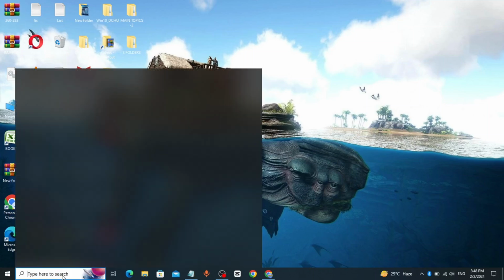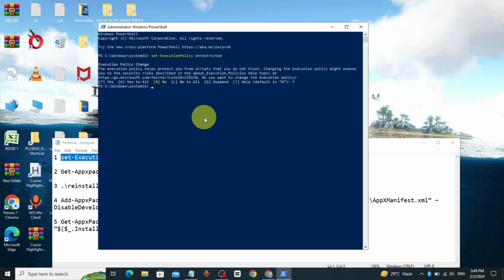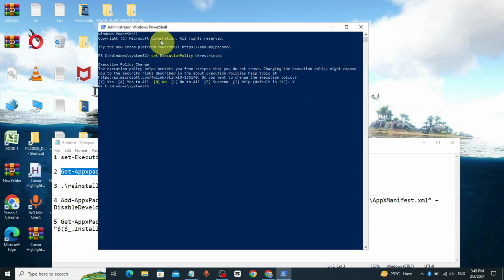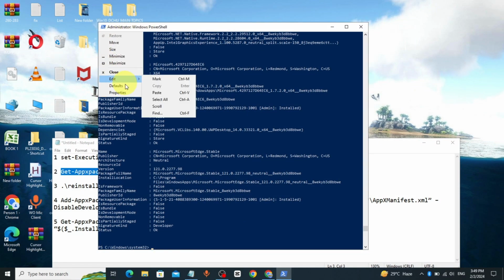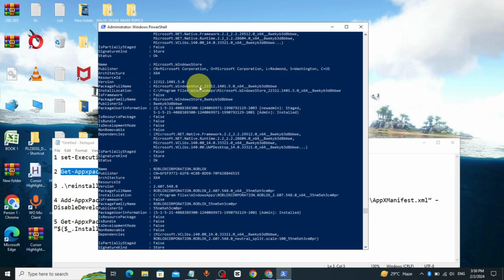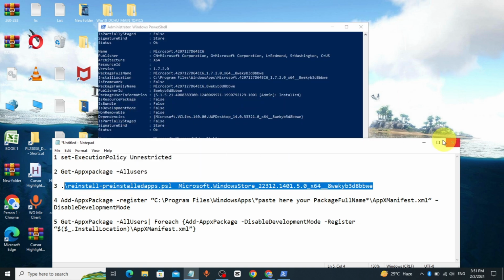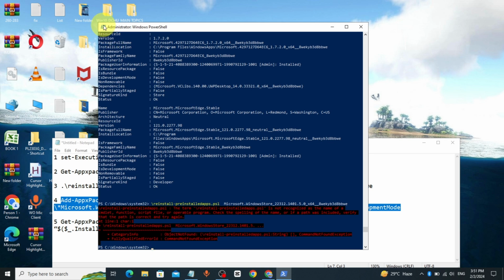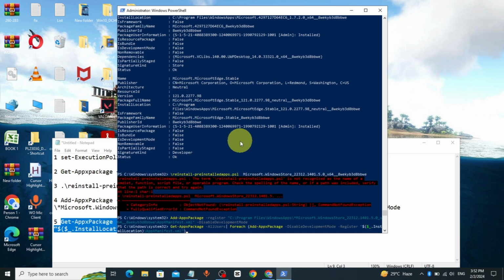Fix Microsoft Store Missing in Windows 10 | How To Solve microsoft Windows store Not Showing 🛍️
Powershell command:-
1 set-ExecutionPolicy Unrestricted

2 Get-Appxpackage –Allusers

3 .\reinstall-preinstalledapps.psl Paste It Here

4 Add-AppxPackage -register “C:\Program Files\WindowsApps\*paste here your PackageFullName*\AppXManifest.xml” –DisableDevelopmentMode

5 Get-AppxPackage -AllUsers| Foreach {Add-AppxPackage -DisableDevelopmentMode -Register “$($_.InstallLocation)\AppXManifest.xml”}

Stuck without the Microsoft Store? Fix it FAST in Windows 10! ️➡️✅
Is the Microsoft Store mysteriously missing from your Windows 10, leaving you stranded in a shopping cart desert? Don't despair! This video equips you with proven solutions to bring your beloved store back, so you can resume your shopping spree.

In this video, you'll discover:

The different reasons why the Microsoft Store might be missing in action. (It's not always malicious!)
Multiple solutions to get your shopping haven back:
Quick fixes: Restart, check connections, and simple tweaks. ✅
Advanced solutions: Troubleshoot services, reset apps, and more in-depth steps.
Clear instructions: Each step is explained simply and visually for easy understanding. ‍
Bonus tips: Prevent future store disappearances and keep your system healthy. ️
This video is perfect for you if:

You're facing the "Microsoft Store not found" dilemma.
You're unsure why the Store is missing and how to retrieve it. ❓
You want to fix the issue without technical jargon or confusion.

P.S. Share your experience with the missing Microsoft Store and how this video helped you in the comments below!

Additional notes:

Consider adding timestamps for specific solutions and troubleshooting steps.
Include relevant keywords like "windows 10 microsoft store missing", "fix microsoft store windows 10", and "how to get microsoft store back".